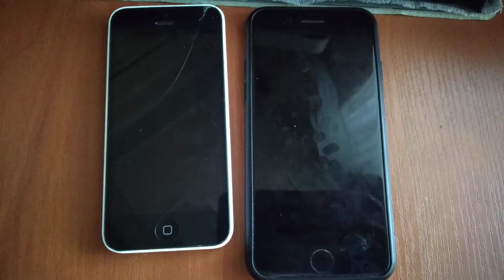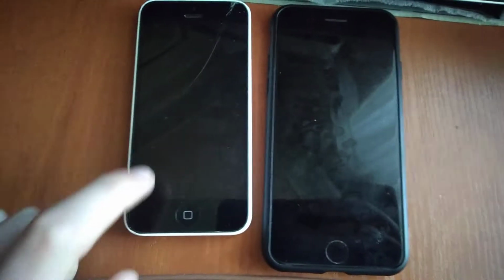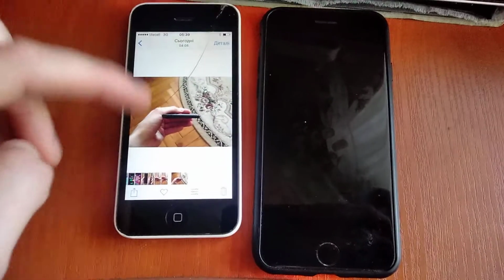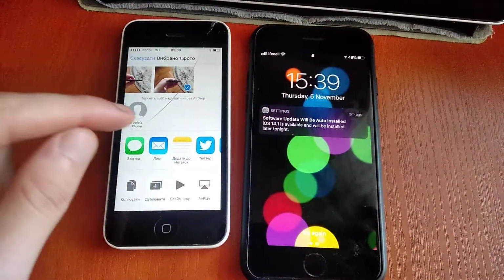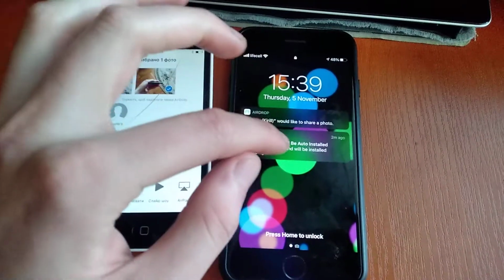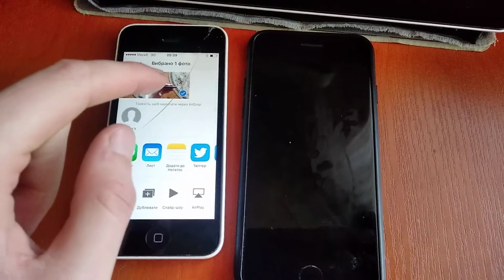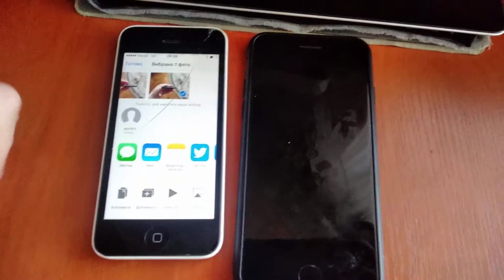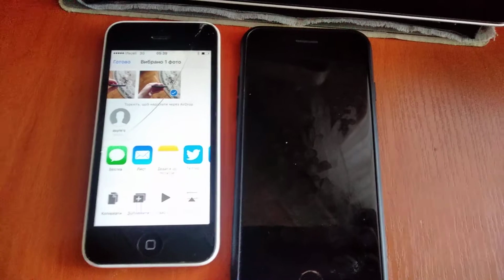Send Photos From iPhone To iPhone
if you don't know how to  Send Photos From iPhone To iPhone, this video is for you.